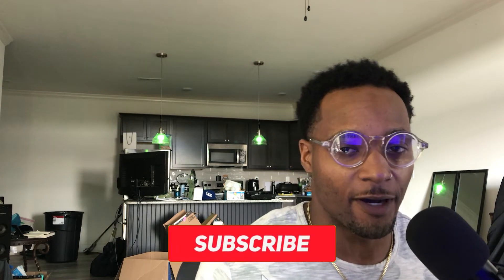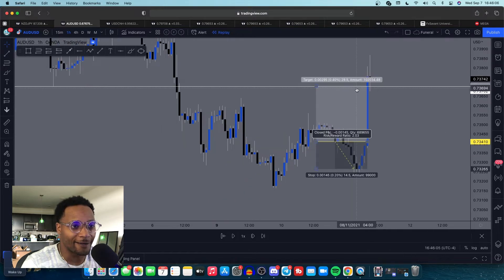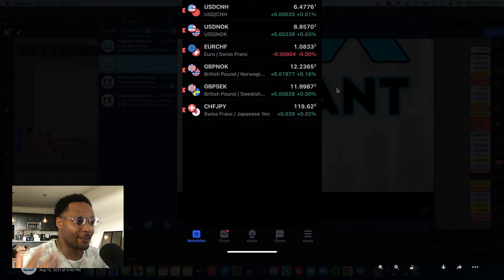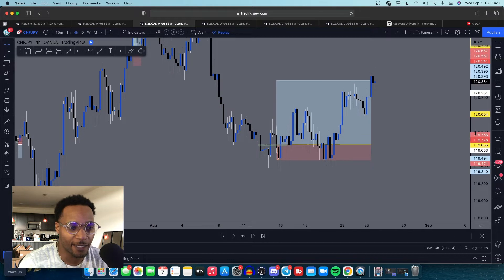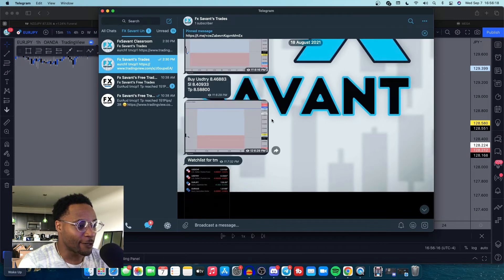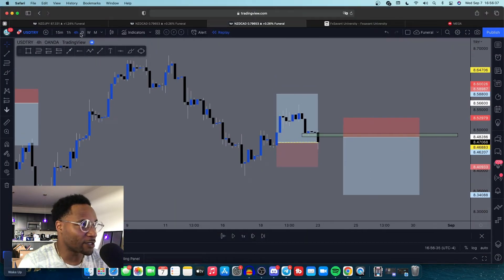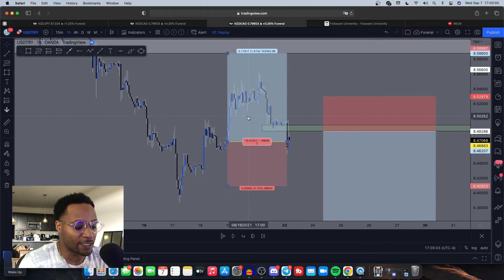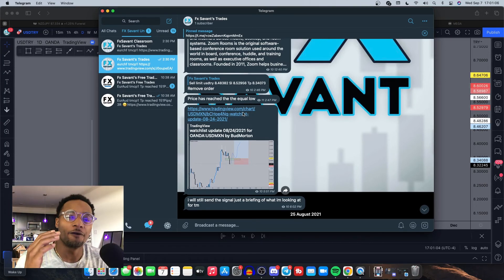I'm A Loser!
In this video I go over how to correctly do Multi-time frame analysis as well as structure the right way to find a 3R trade setup!

Edited by IG: @Brano_simulcik